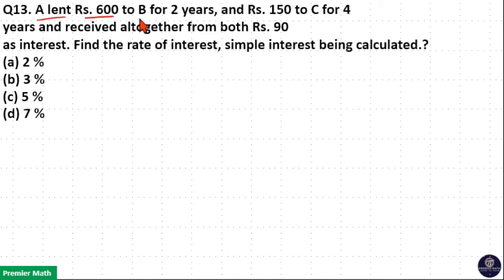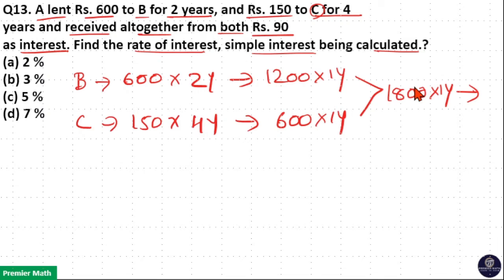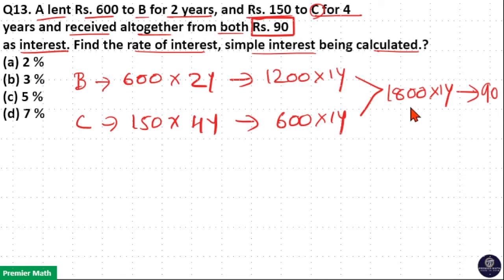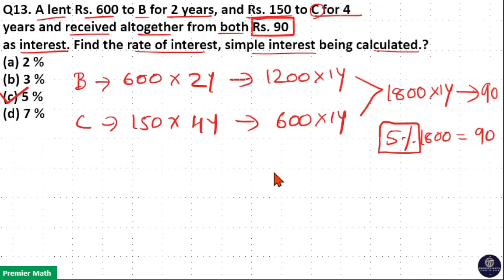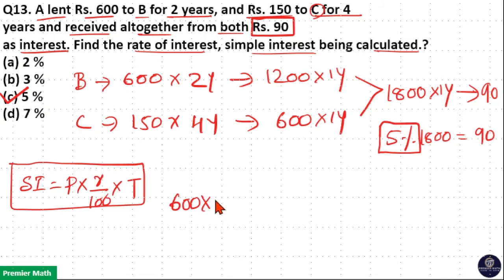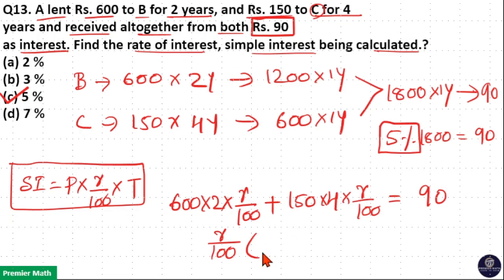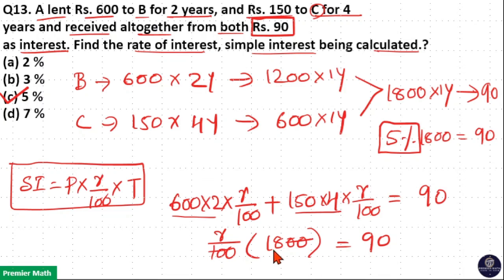A lent Rs. 600 to B for 2 years, and Rs. 150 to C for 4 years and received altogether from both Rs.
00:00 A lent Rs. 600 to B for 2 years, and Rs. 150 to C for 4 years and received altogether from both Rs. 90 as interest. Find the rate of interest, simple interest being calculated.
(a) 2 %
(b) 3 %
(d) 7 %